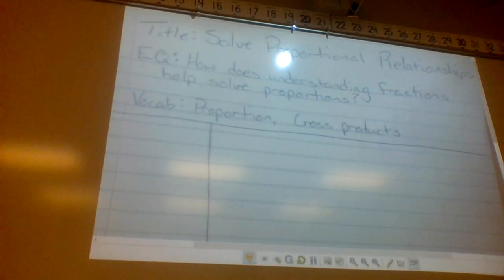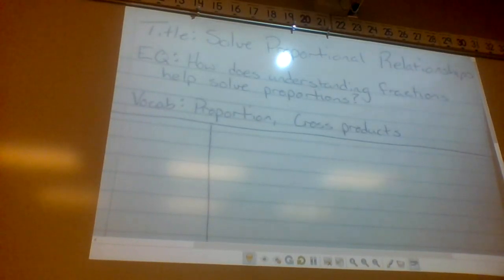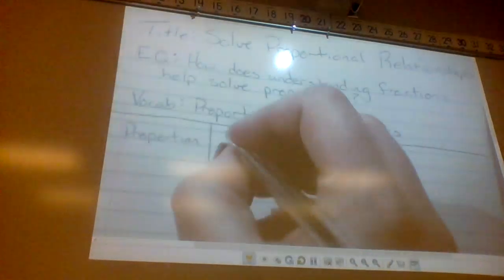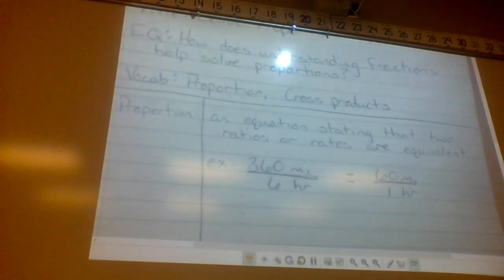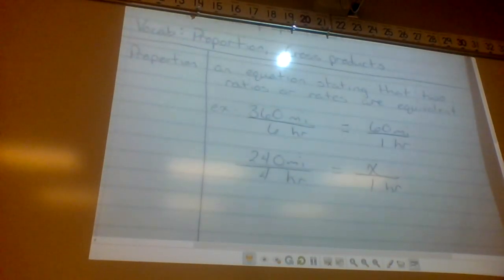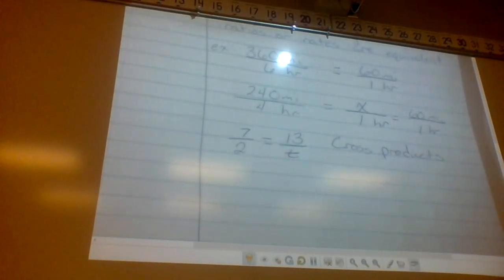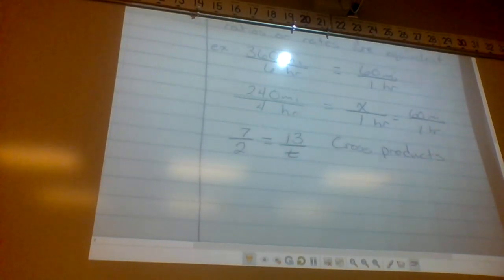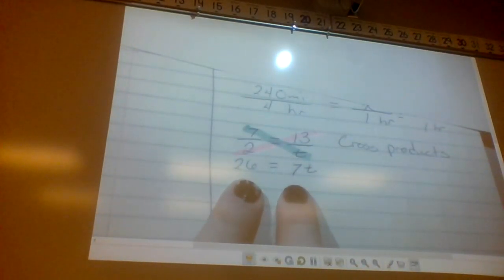Solve Proportional Relationships Part 1